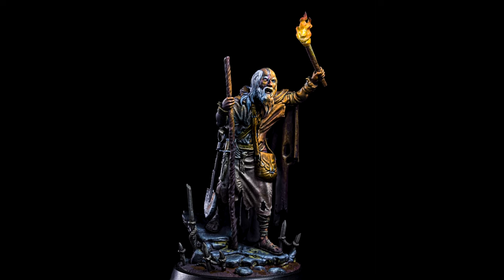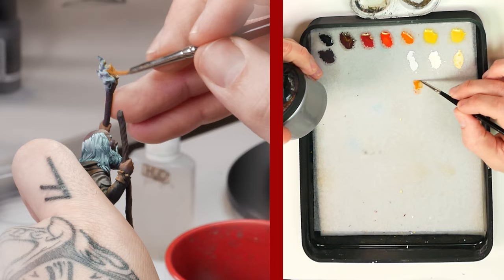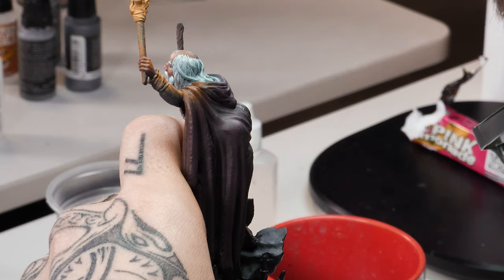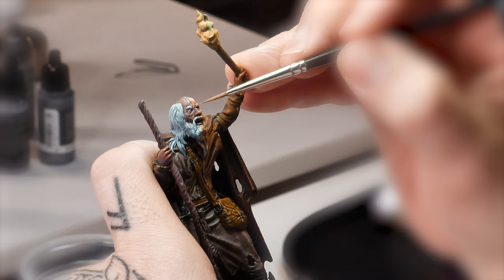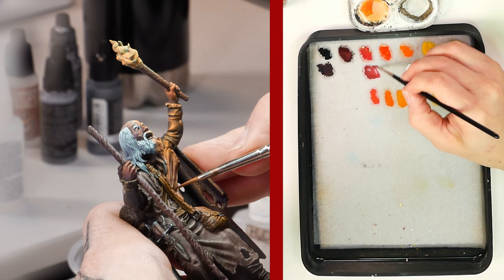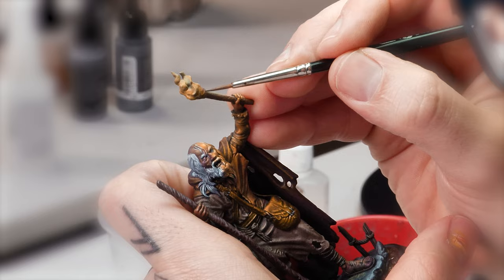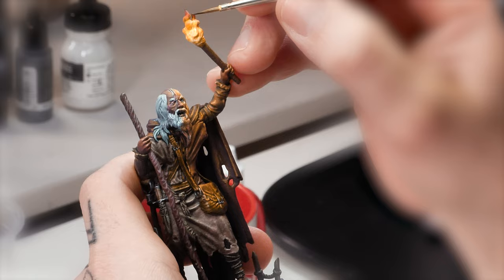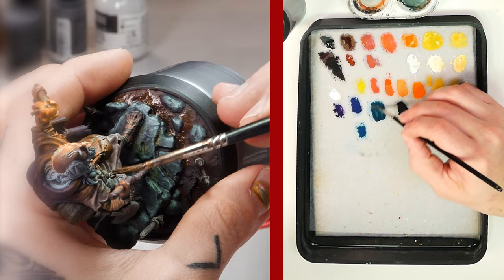How to create REALISTIC fire OSL | Painting Tutorial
Want to know how to create that magical glow effect when painting your miniatures? We got you!

In today's video, Filipe Gomes  @Caern Studio teaches the techniques to create the perfect Object Source Lighting, OSL, creating a realistic fire effect. Here you'll find the steps to help you understand how to make this kind of effect and apply it to the mini of your choice.

Here, Filipe uses the Forgotten Adventurer from our fantasy bundle Eye of the Watcher. This mini holds a fire torch which is perfect to practice this kind of glow.

👉Ready? Grab your paints and brushes and go try it out!

And get free STL files and PDFs!

In this video, you'll see:
00:00 Intro
00:21 Understand how the light behaves
00:57 Starting the OSL painting process: Glazing
01:49 Creating light variation
03:20 Observe the volumes of your miniature
04:17 Pay attention to the shadows the light would create
04:56 Applying the offwhite tones and creating volumes
05:20 Prepping on the light source itself
06:08 Painting realistic fire
07:05 Working on the shadow areas of the piece
08:08 Final reveal